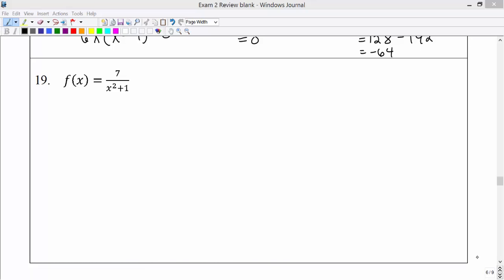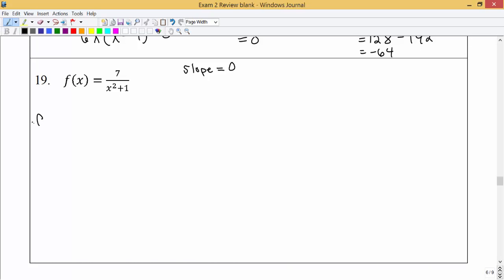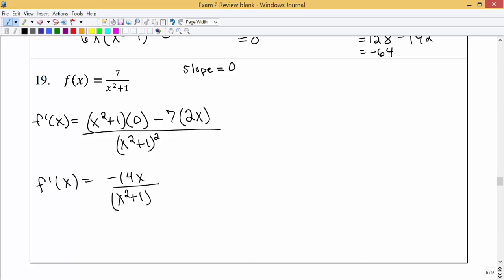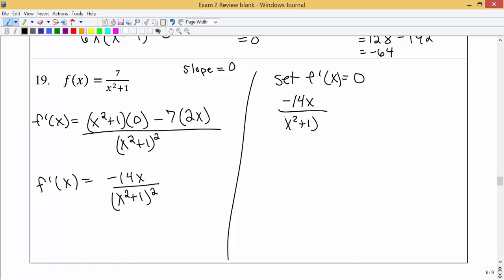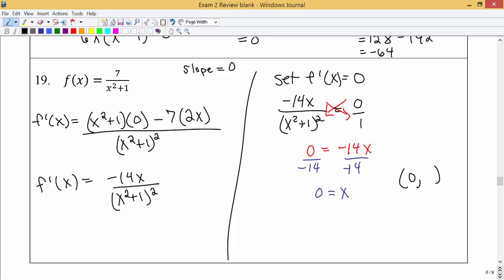1325 Exam 2 Review #19